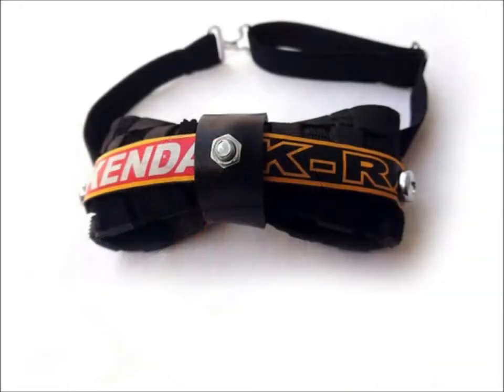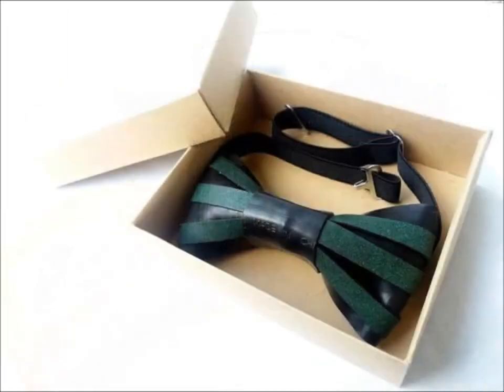my bow ties out of upcycled inner tubes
sabrela art bow ties
made of rejected bike and truck inner tubes and bicycle tires